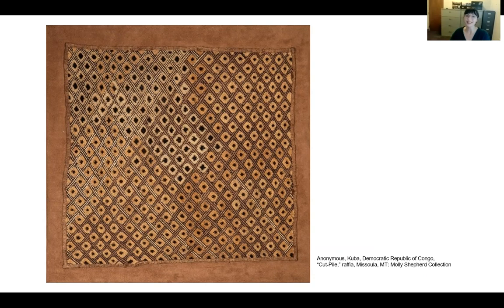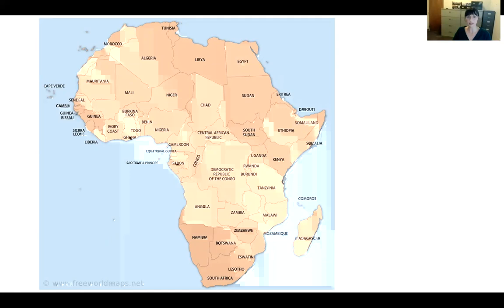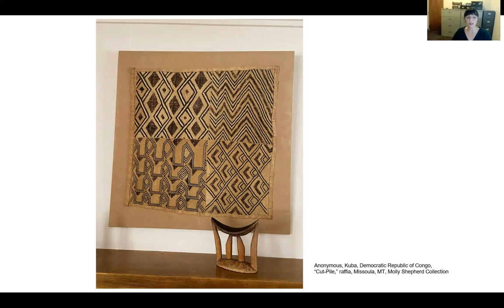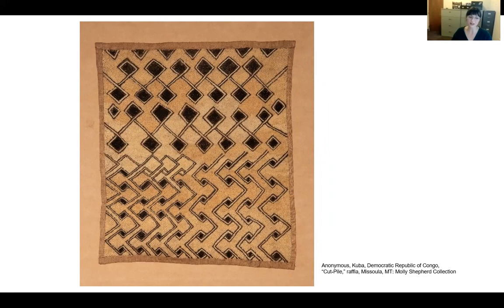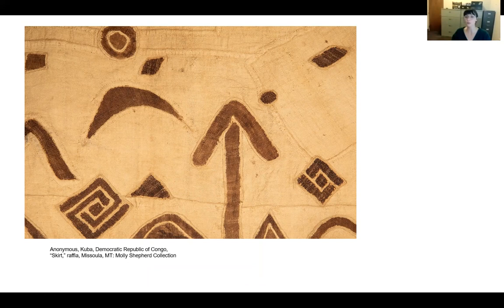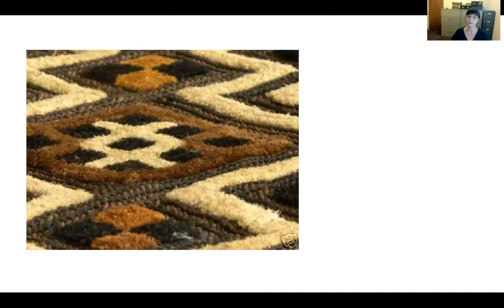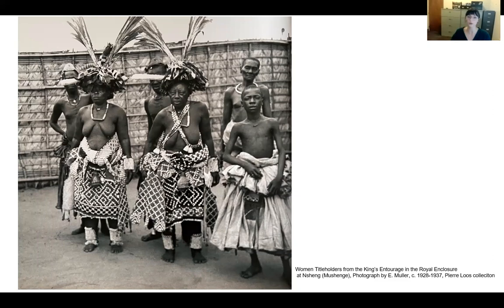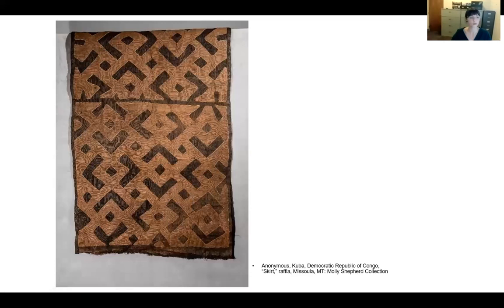"Kuba Textile Art and the Significance of Raffia Cloth in Bakuba Society” Lecture by Ashley Rickman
In her illustrated Zoom lecture, Montana Museum of Art and Culture curatorial intern Ashley Rickman discusses the origins, design, and symbolism of the famed textiles of the Bakuba people of the Democratic Republic of Congo. The lecture coincides with the museum's "Homage to Africa: The Tony Hoyt and Molly Shepherd Collections" on view from February 5-May 8, 2021.